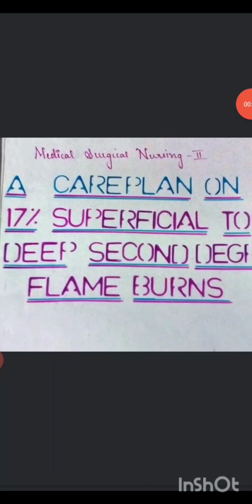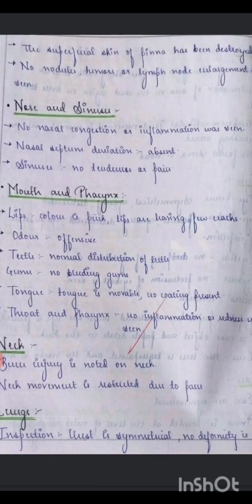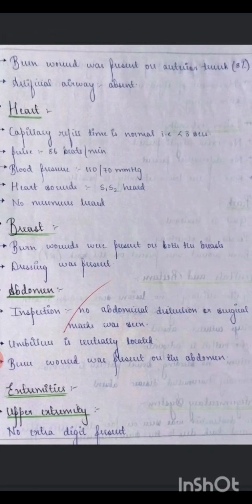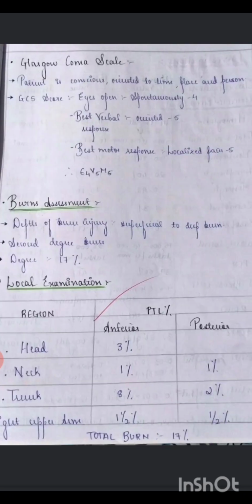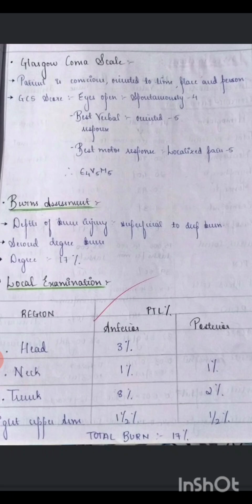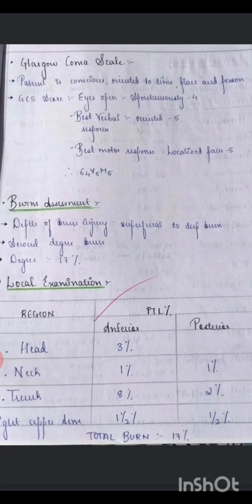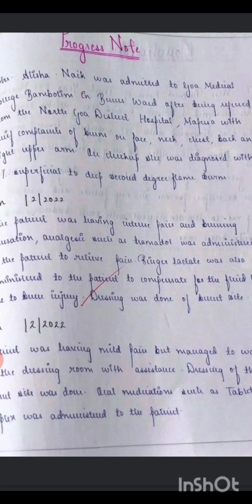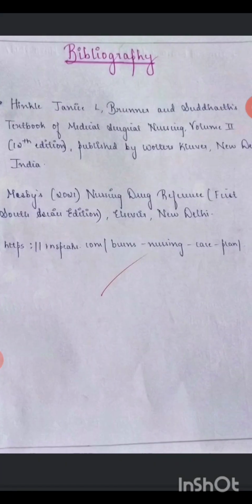Care Plan|| SECOND DEGREE BURN || Burns|| Nursing Care plan On Burns